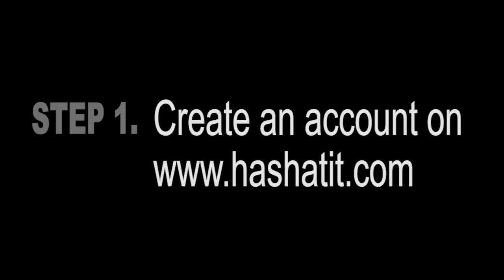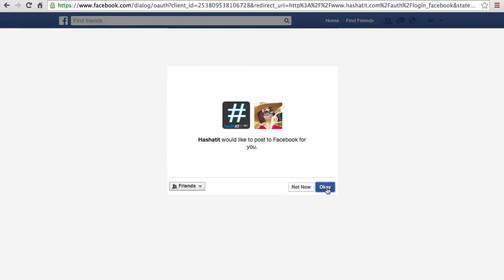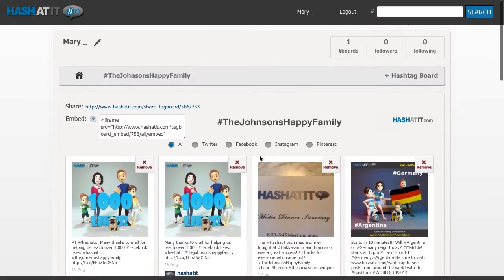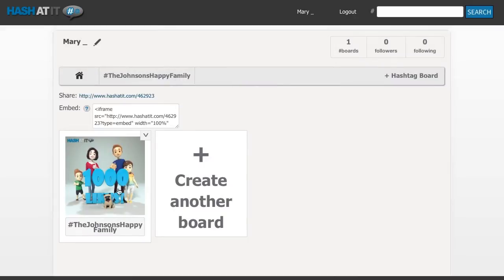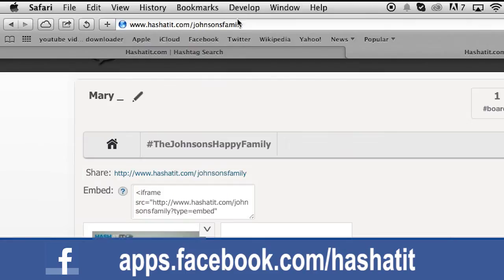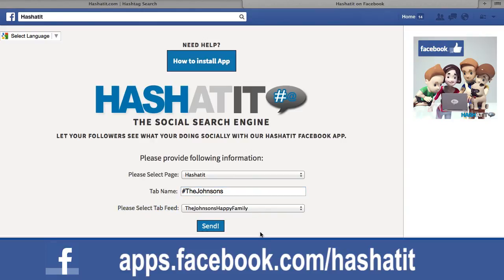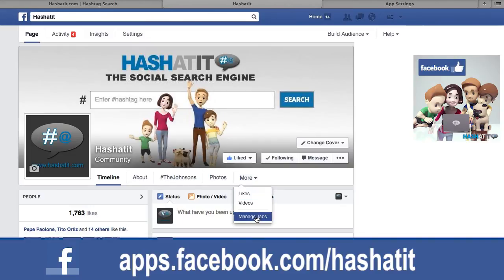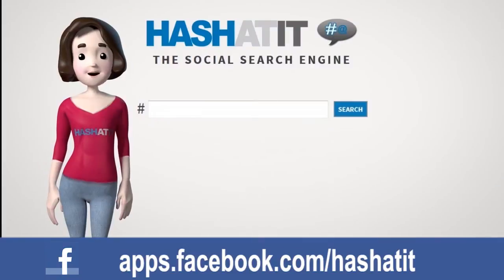The HashAtIt Facebook App Tutorial - Get The Hashtag Tab For Your Facebook Page Today!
This video gives you step by step instruction on how to add a Hashtag Tab to a Facebook Page that you are managing.

Take a look at these Facebook pages that use the HashAtIt Facebook App...

*Please note, if you are having trouble downloading the Facebook App or viewing it, read below:

1) Facebook App's can only be viewed on a desktop or laptop computer.  If you view it on any mobile device it will not appear.  So, be sure to use a desktop or laptop computer.

2)  The email you use to log into your Facebook account must match the email address that you use to sign into HashAtIt.com.  So, be sure you use the same email address you use to login to Facebook and HashAtIt.com.

3) This App only works for pages that you manage.  You can not use it for your personal Facebook page.  You can only use it for a brand page, company page or team page etc. that you manage or are an administrator for.